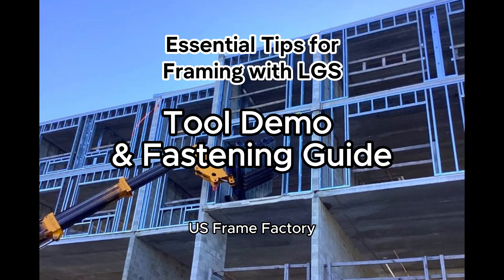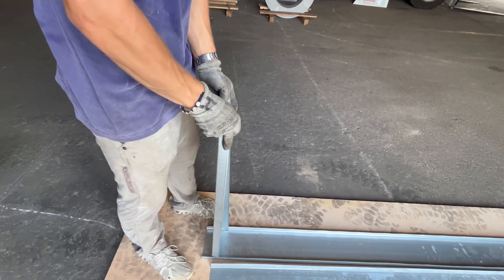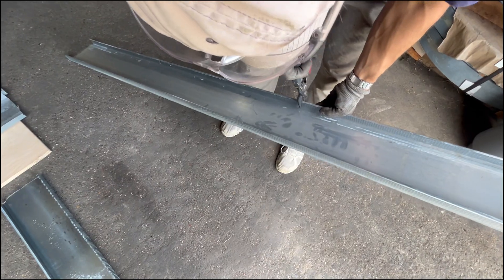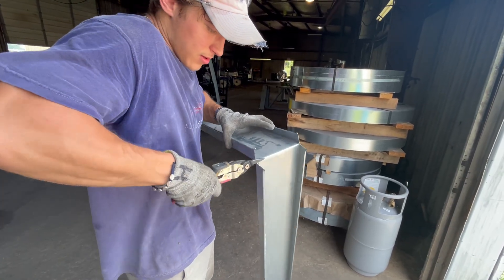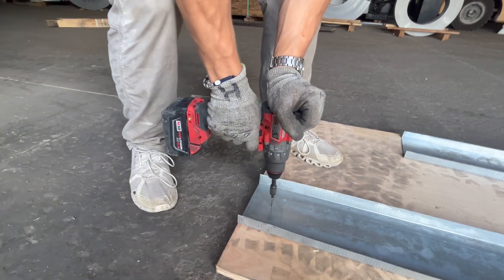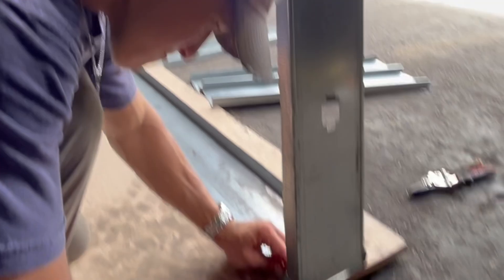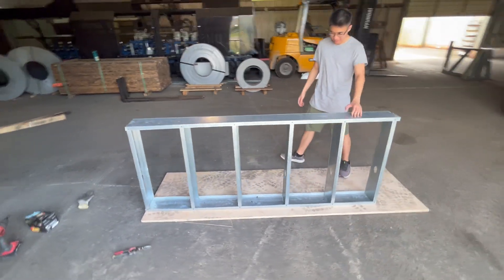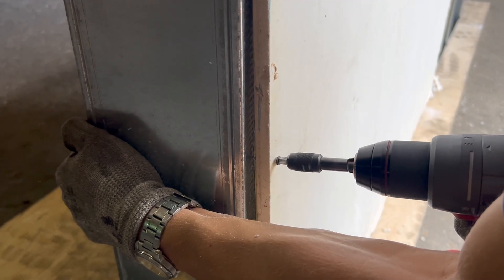Basic Framing Tips for Drywall Light Gauge Steel, Tool demo & Fastening Guide.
This video shows the basic assembly for a simple light-gauge steel wall that is often use to construct interior partitions in commercial spaces. It uses light drywall studs and show which types of screws to use for stud to stud connections and which screws to use to attached the drywall.